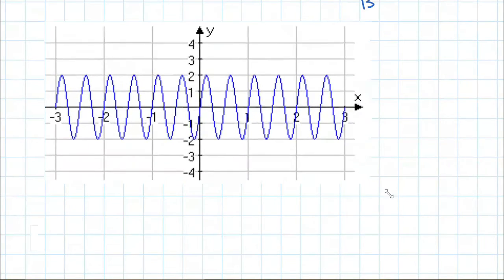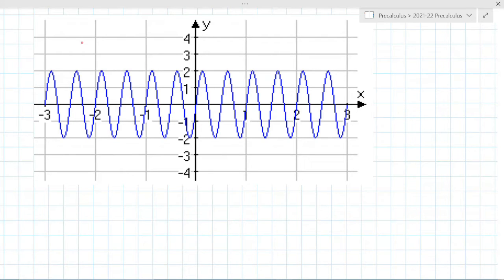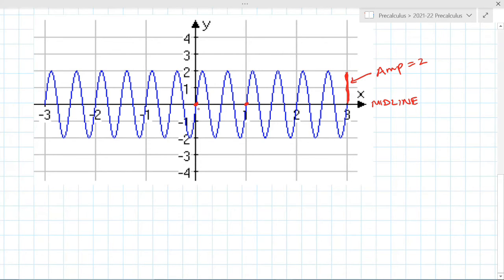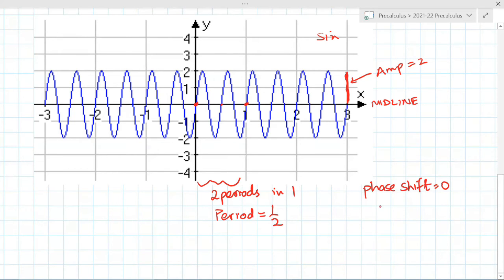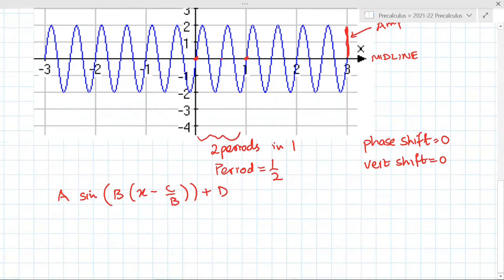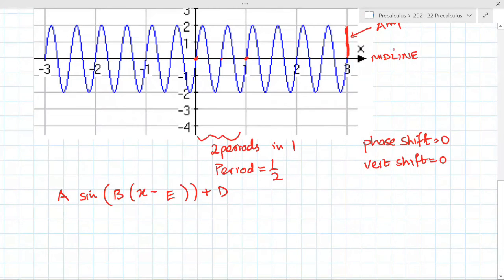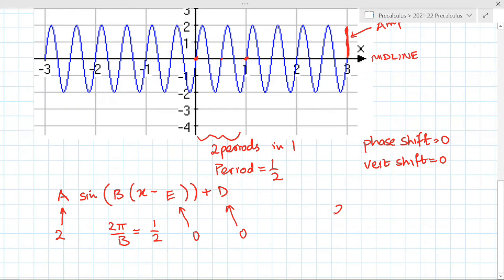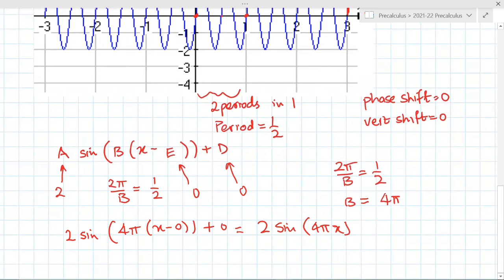Trigonometry - Graphing - Problem 1 (Equation from Sine Graph)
This video shows how to figure out an expression for a sinusoidal function graph.